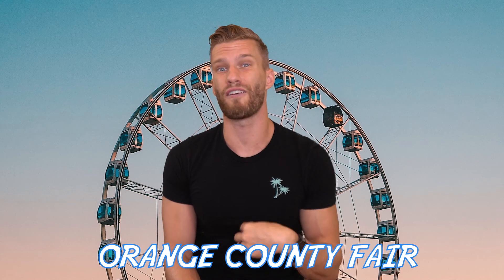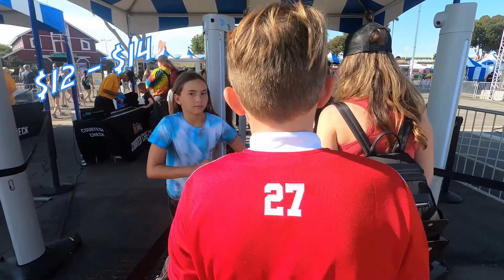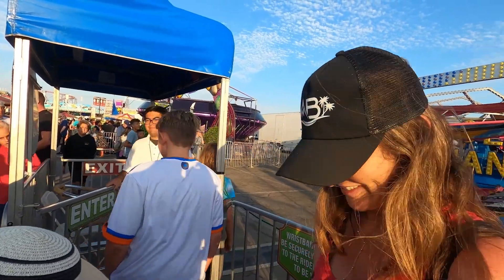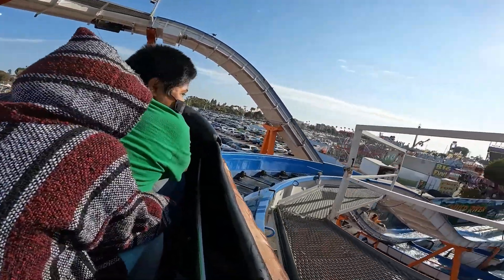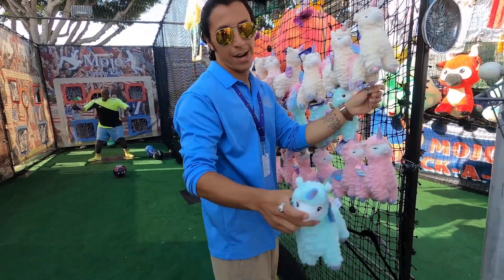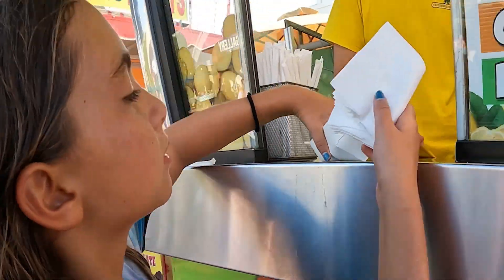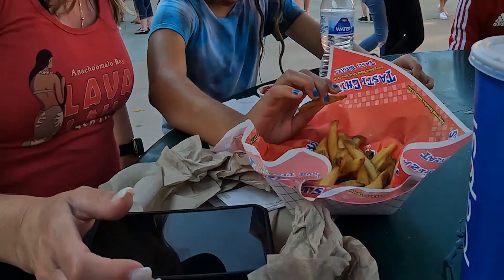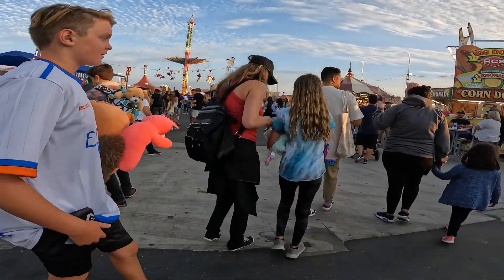Orange County Fair 2022 | OC Fair California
Don't miss the OC Fair this year.
The site hosts over 150 events attracting 4.3 million visitors annually.